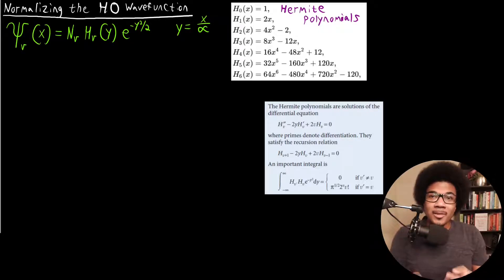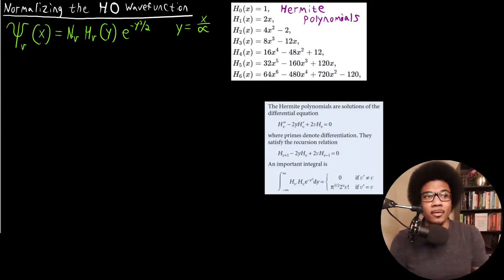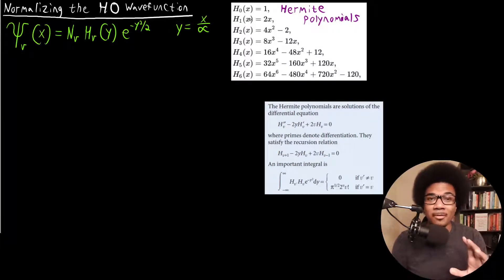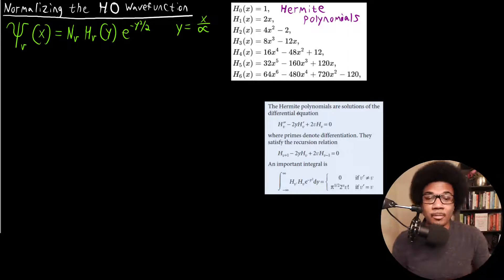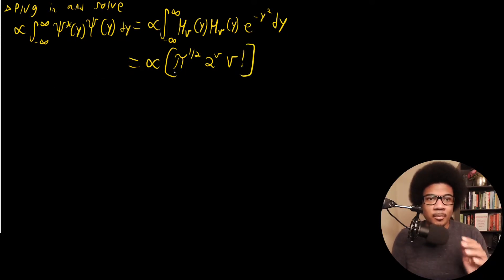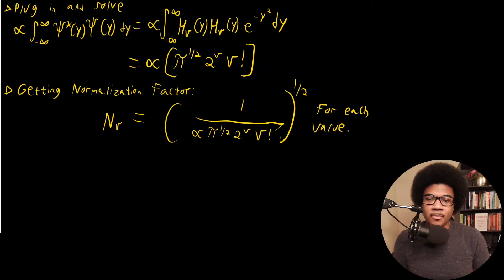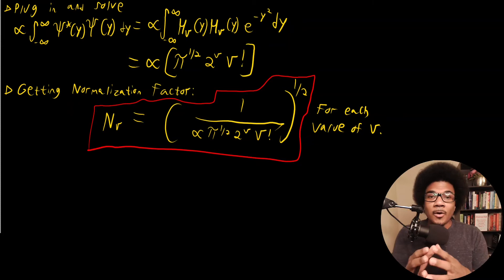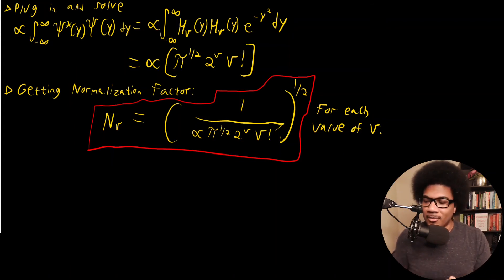Normalizing the Harmonic Oscillator Wavefunction | Physical Chemistry II | 6.5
Physical chemistry lecture discussing the normalization of the harmonic oscillator wavefunction. The Hermite polynomials are discussed in more detail and some useful rules/relationships for the Hermite polynomials are shown. The normalization constant is derived in a general form that is valid for all values of the quantum number.